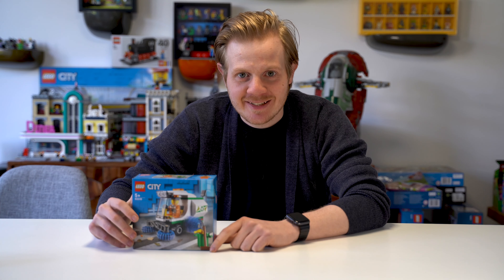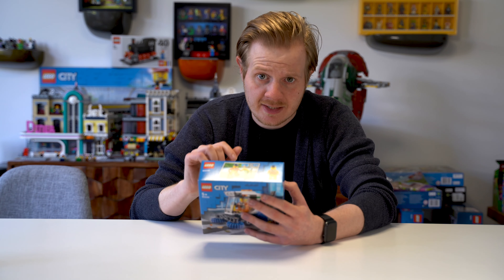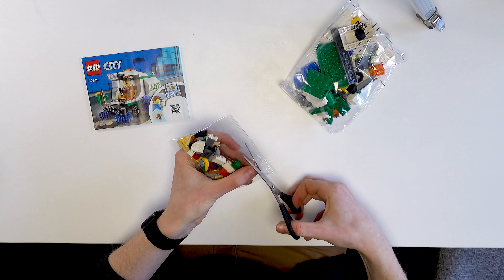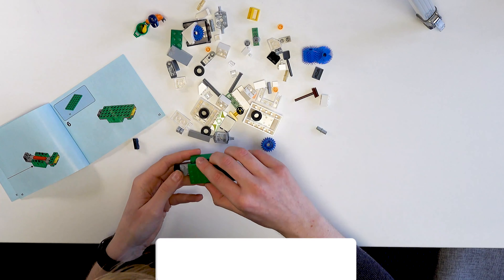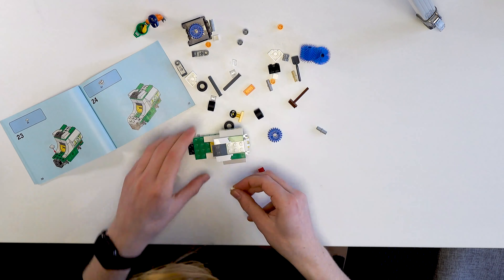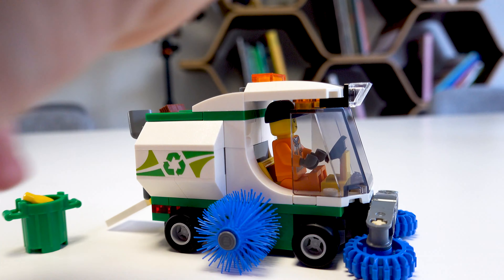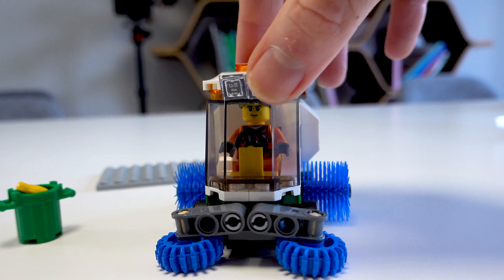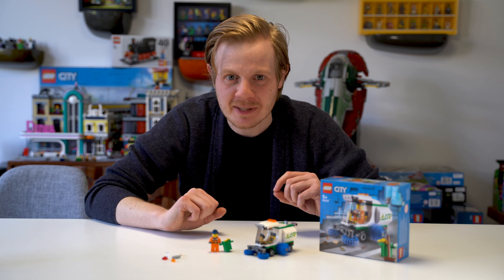LEGO City Street Sweeper Review - Set 60249 - Mini Build Mondays!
In this video I review and speed build of the LEGO Street Sweeper Lego - Set 60249.

Pieces: 89 pcs
Ages: 5+
Theme: City
Minifigs: 1